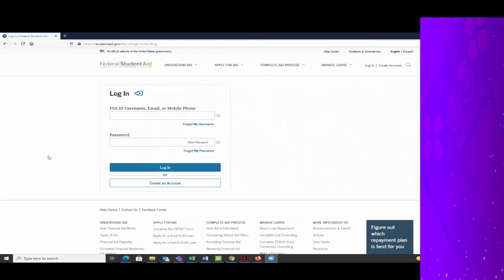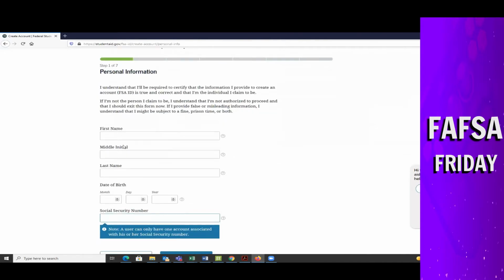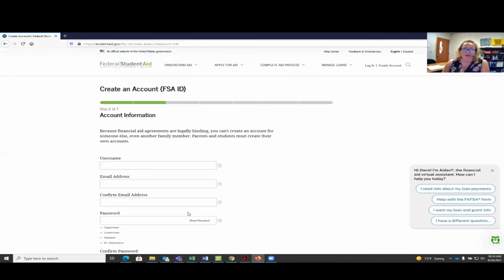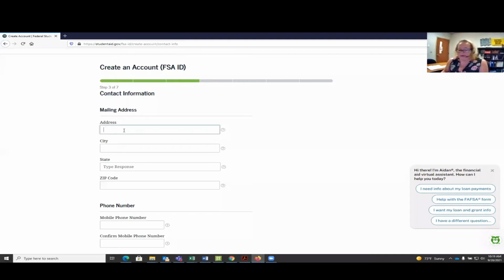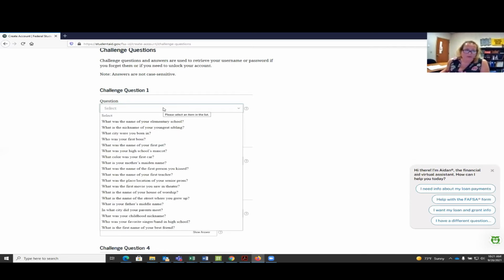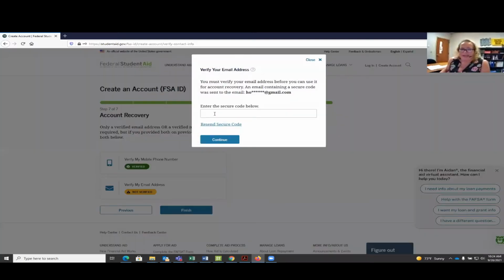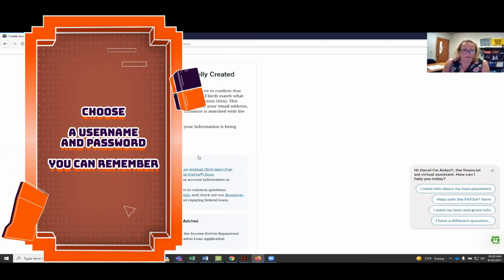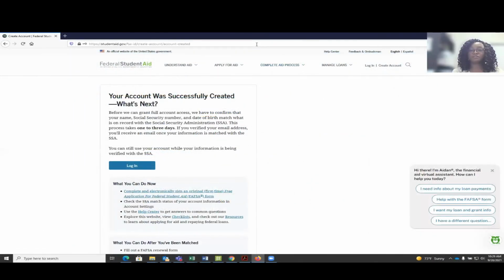FAFSA Friday Kickoff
Create an FSA ID and get your FAFSA questions answered. Click/go to the following link to let us know you're watching or to submit a question.